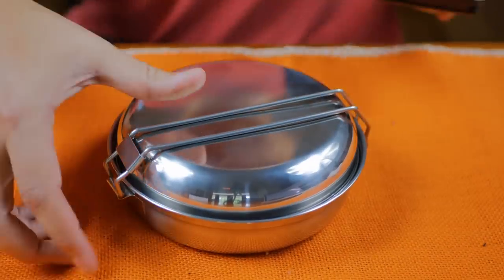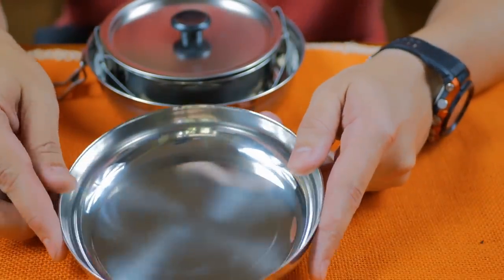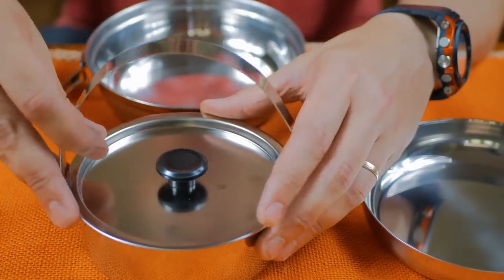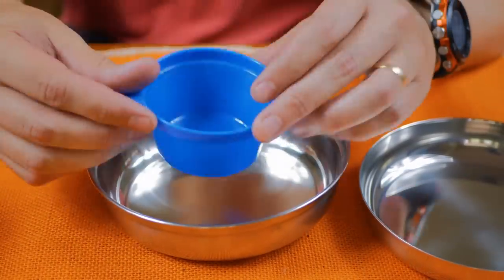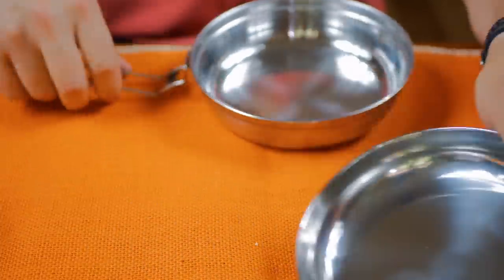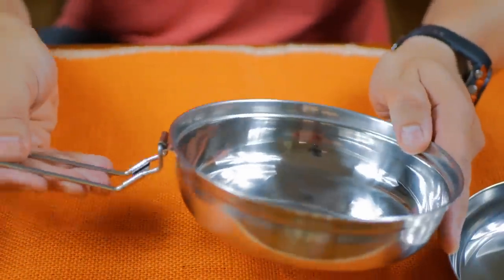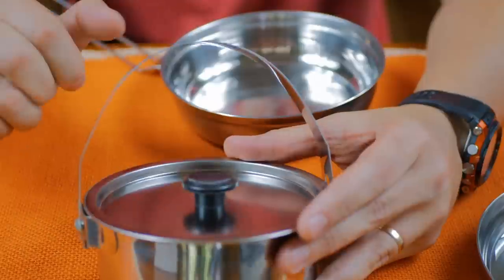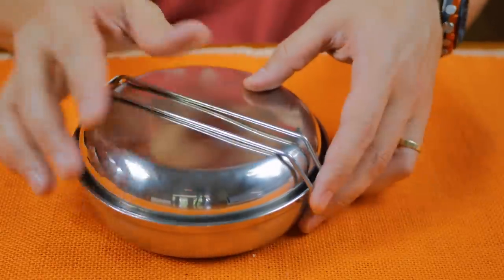The TRUTH About the Ozark Trails 5-Piece Mess Kit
Well, guys extra video this week that we may call "from the vault."  I shot this video in EARLY 2020 and lost the hard drive it was stored on.  Well, lost it until I found it again recently!  Not my typical review, as you will see, but many of you want more budget gear reviewed, so here ya go!

Gear Used In This Video:
Ozark Trails 5-Piece Mess Kit